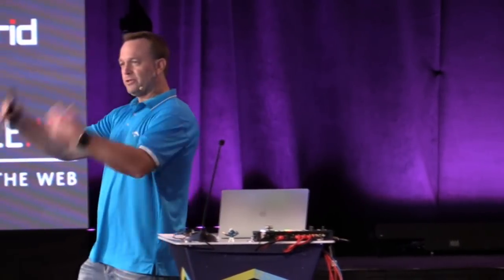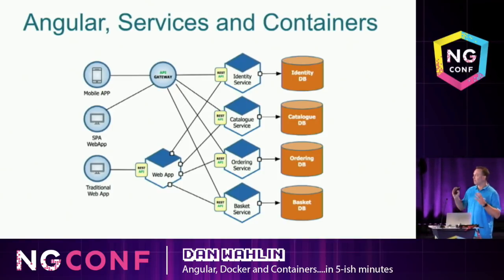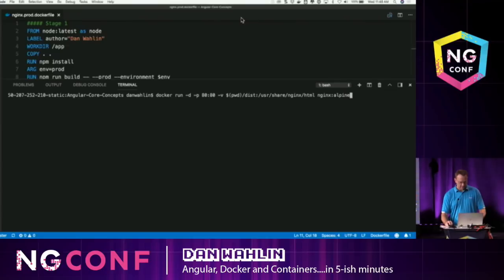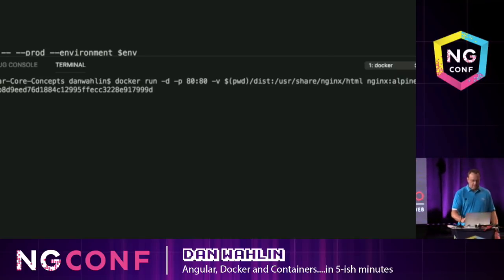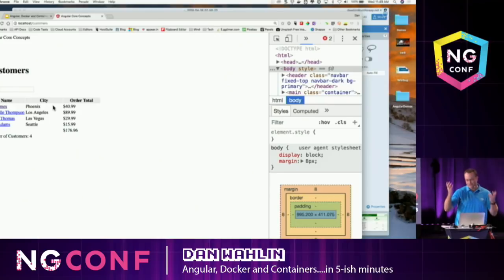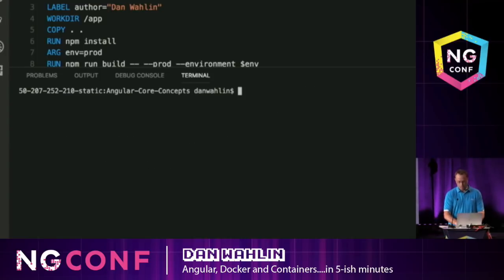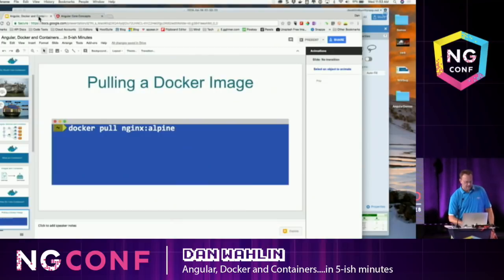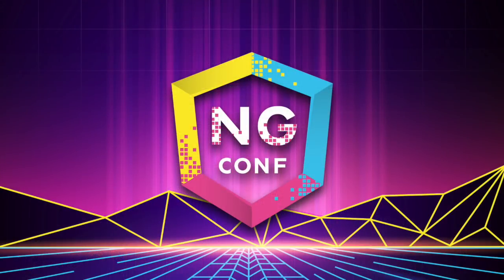Angular, Docker and Containers...in 5 ish minutes - Dan Wahlin